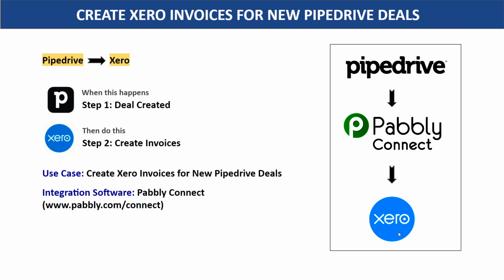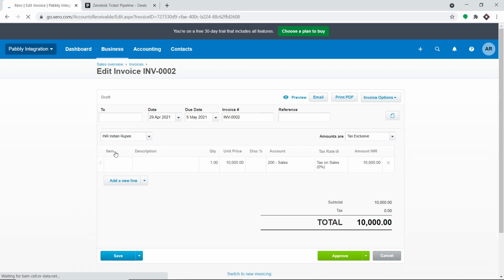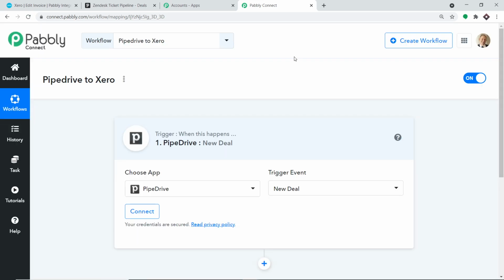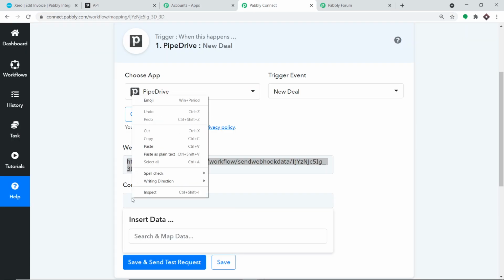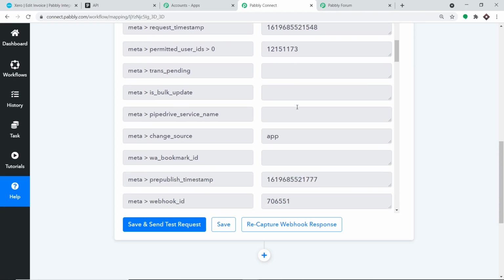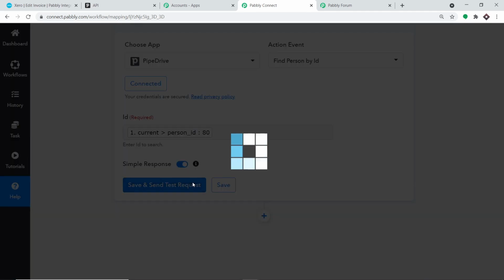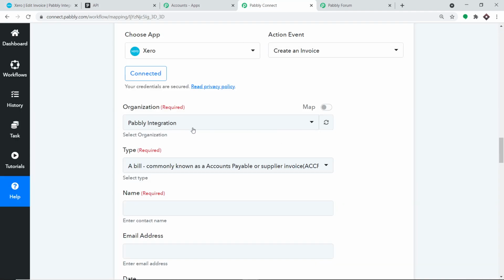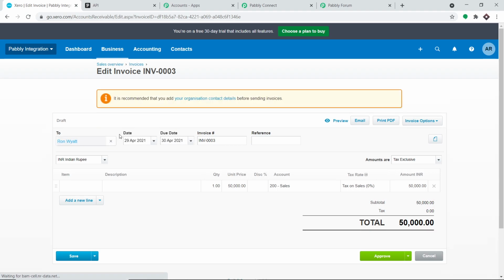Pipedrive Xero Integration - Create Xero Invoices for New Pipedrive Deals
✅ In this video, we will learn Pipedrive Xero integration, where you can automatically create Xero invoices for new Pipedrive deals with the help of Pabbly Connect.